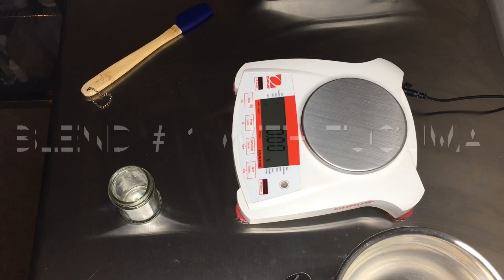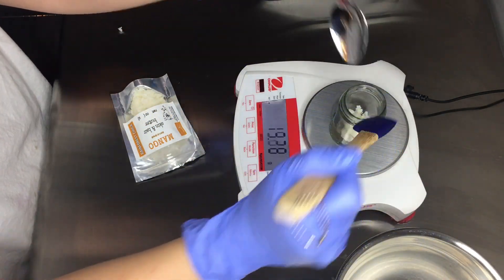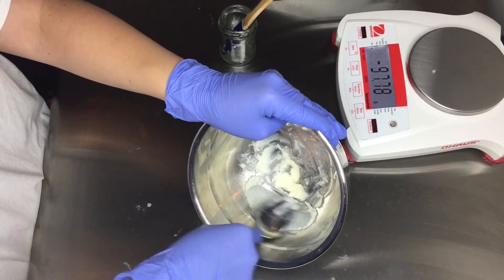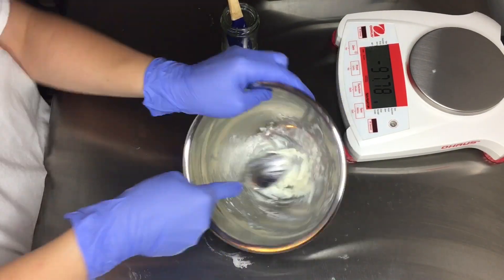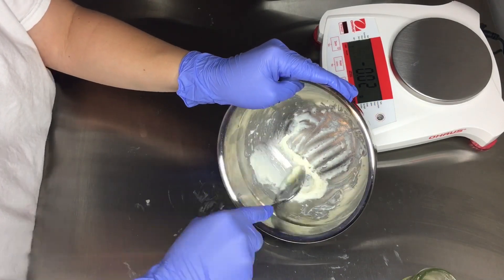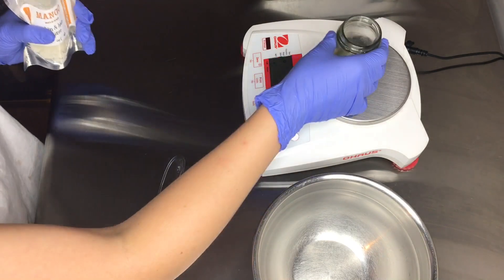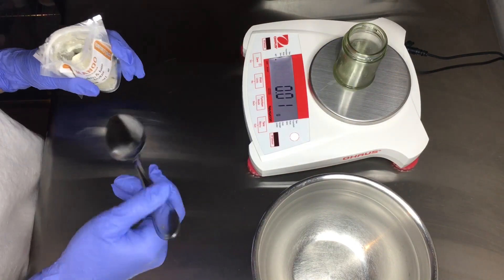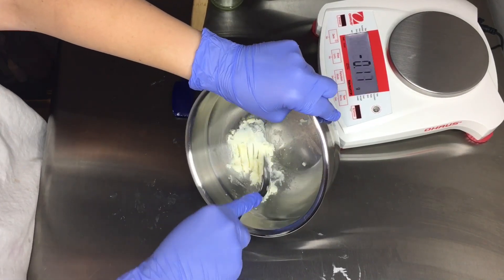Tucuma Vs Murumuru Butter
Today we are going to be exploring the difference between Tucuma and Murumuru Butter! I used these butters in two cold-process anhydrous blends to test how they preform in a formula. I also go over their properties like fatty acid profiles, aroma, heat sensitivity and more. This is a fun experiment and I hope you enjoy it too!

-Resources-
Power of the Seed by Susan Parker